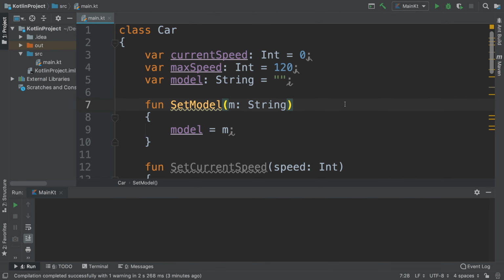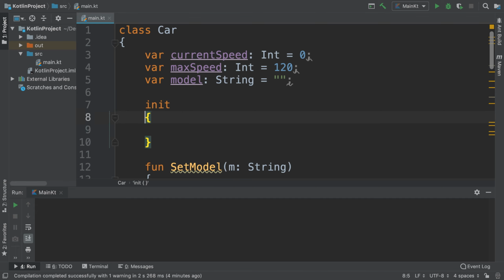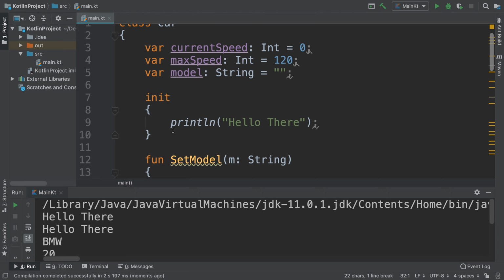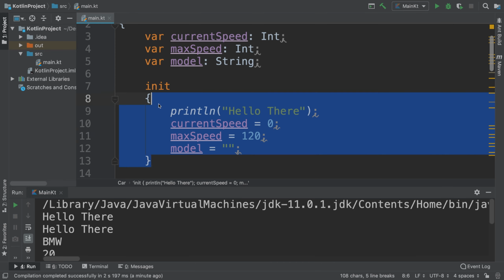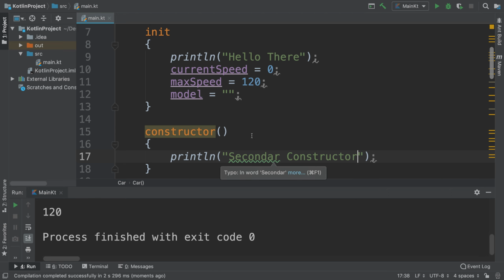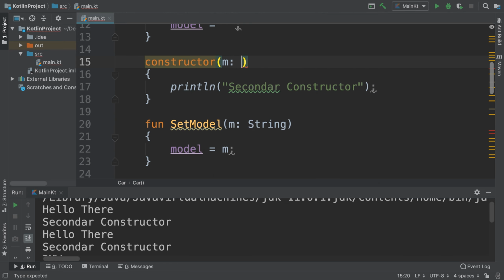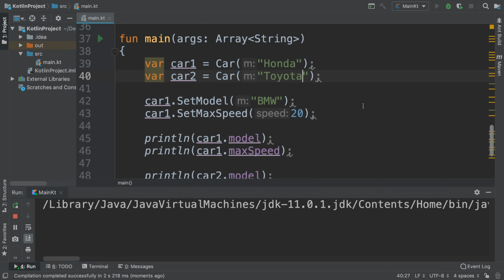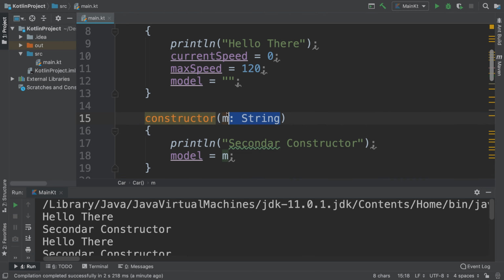Class Constructors - Kotlin Programming